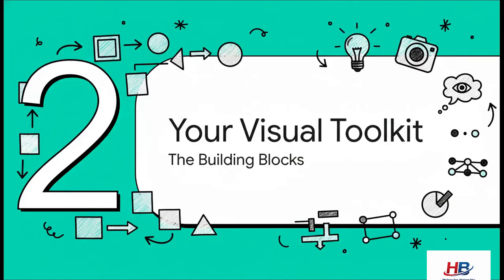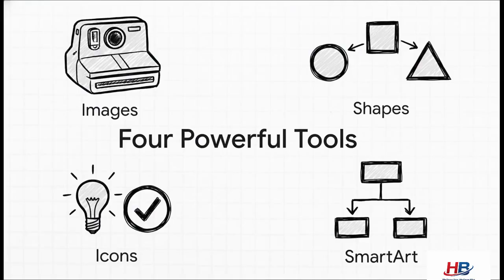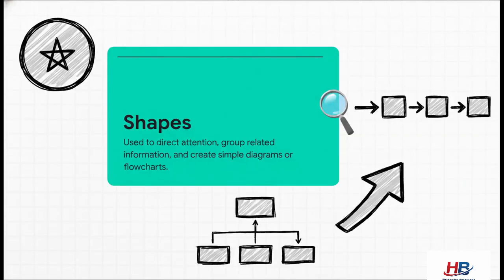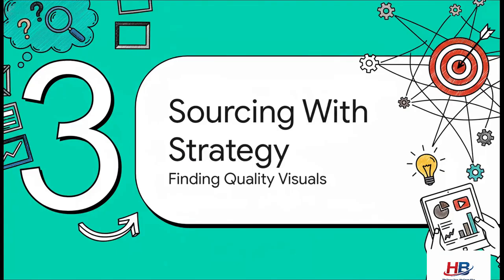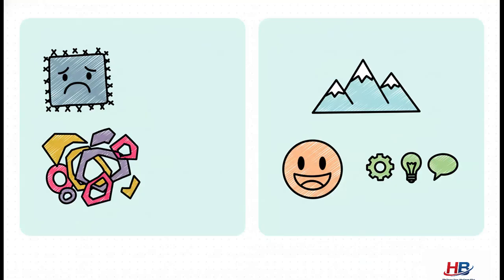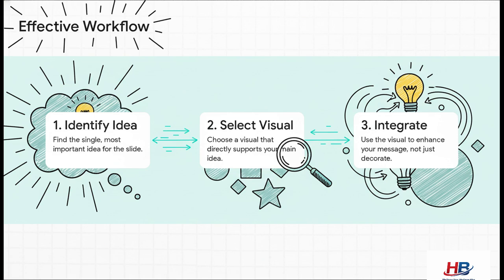Adding Visual Elements